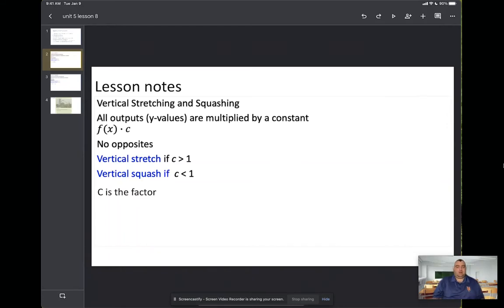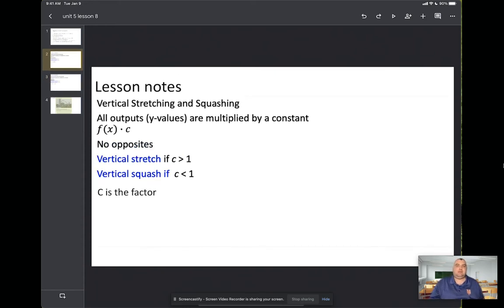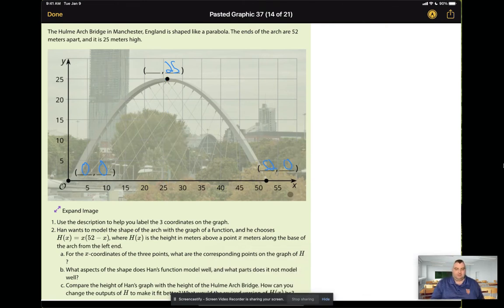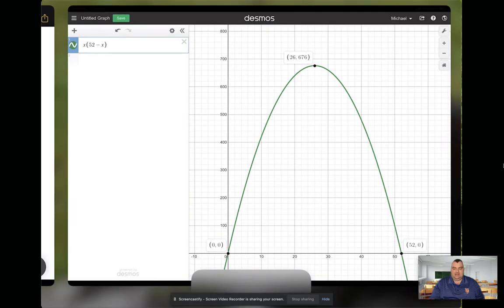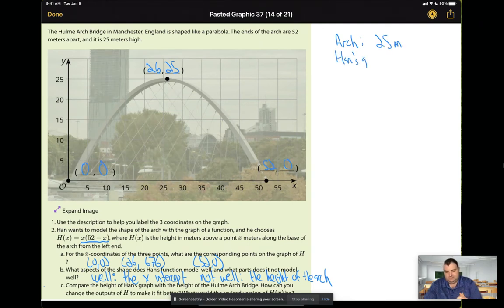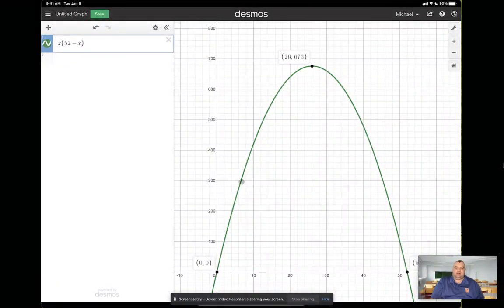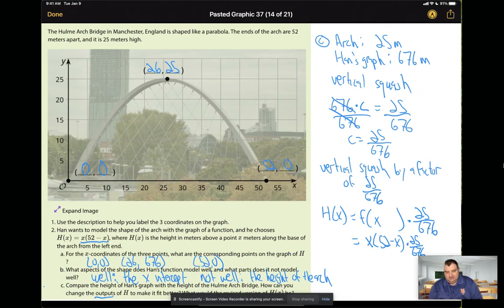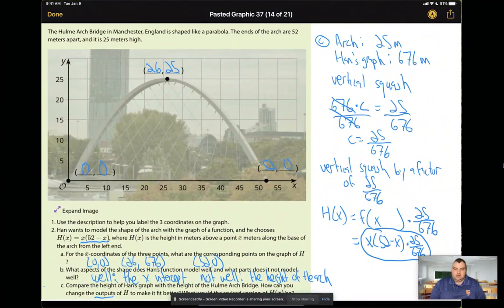VA algebra 2 unit 5 lesson 8